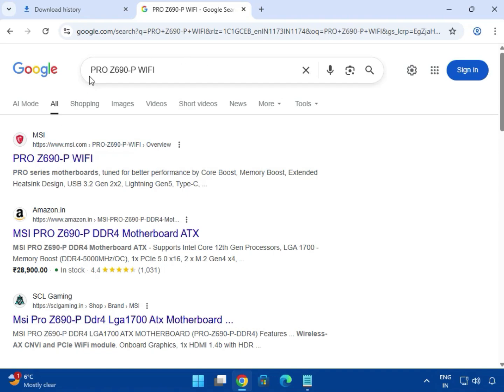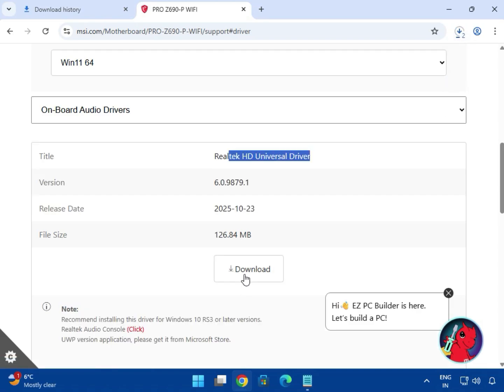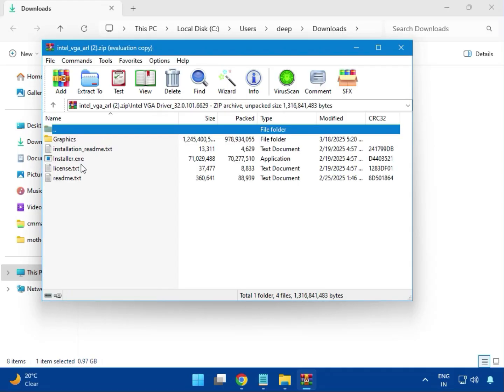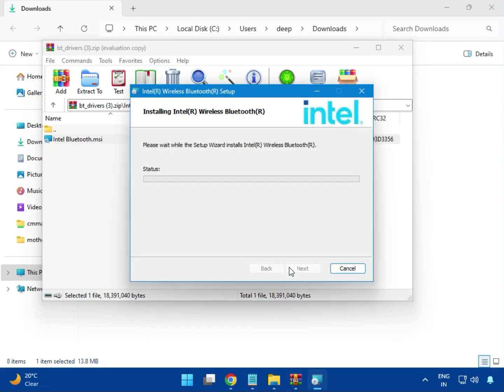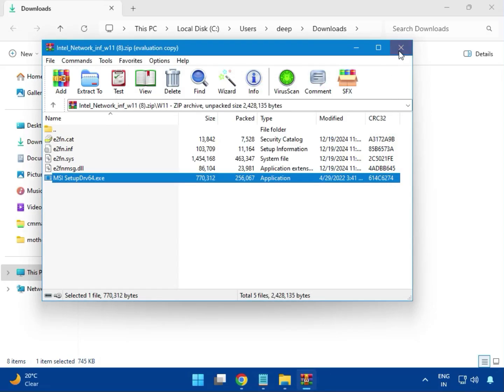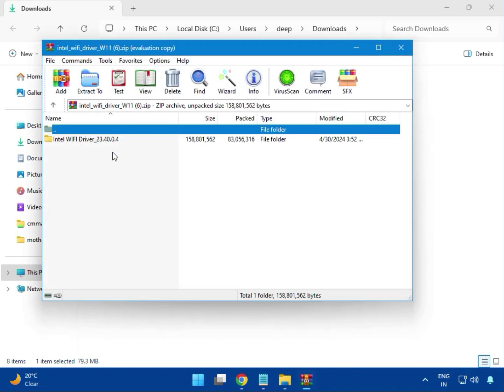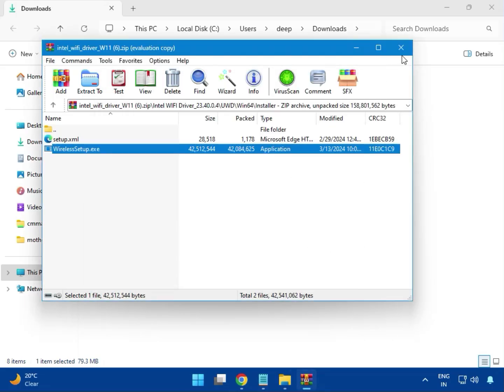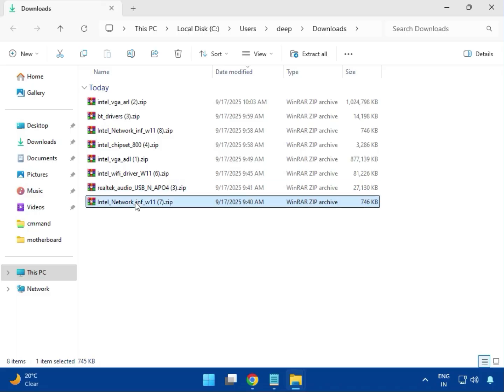MSI PRO Z690-P WIFI | Download & Install ALL Drivers (WiFi, Bluetooth, LAN, Audio, Chipset) Windows